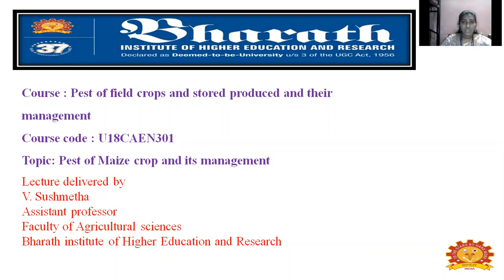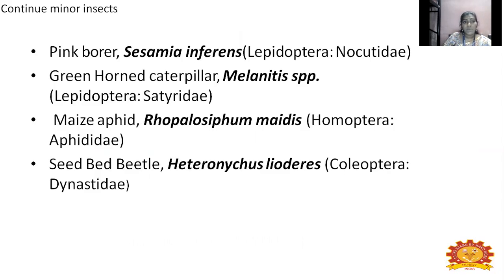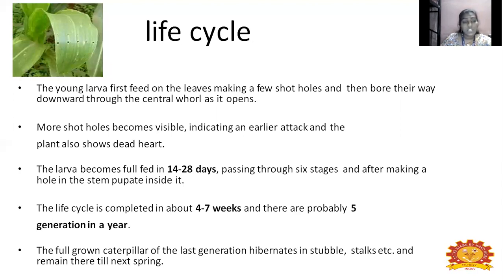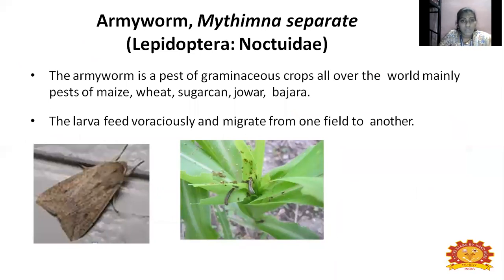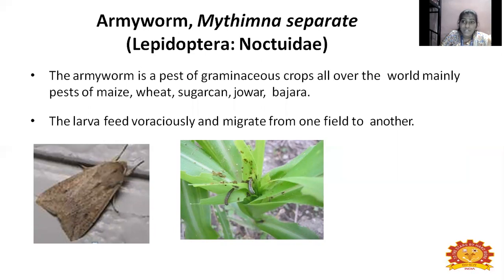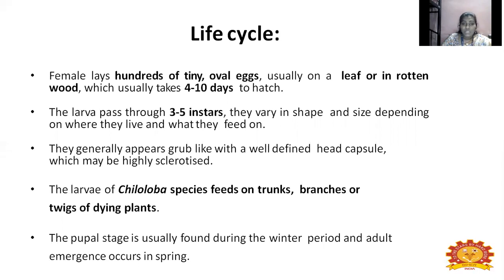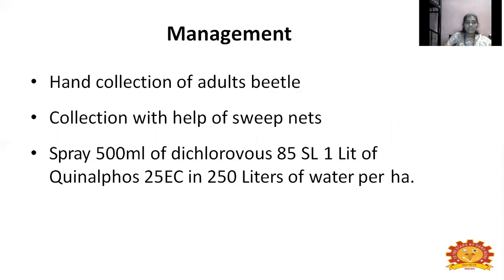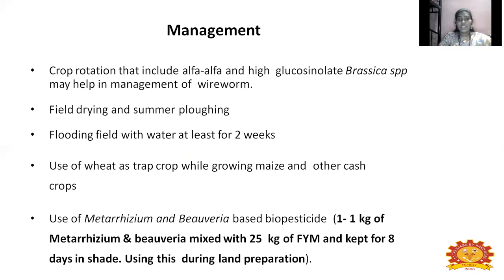U18CAEN301- V4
Pest of Field Crops and Stored Produced and Their Management, V.Sushmetha, Assistant Professor/Agri, BIHER